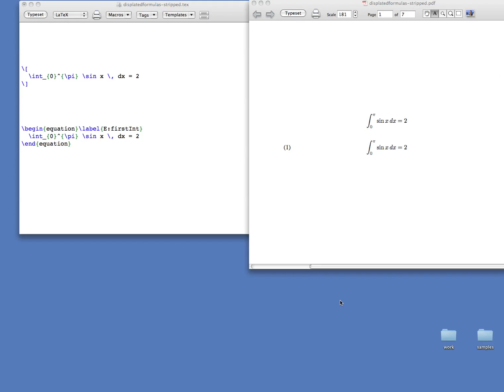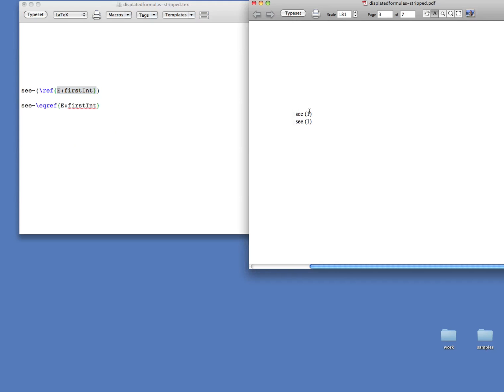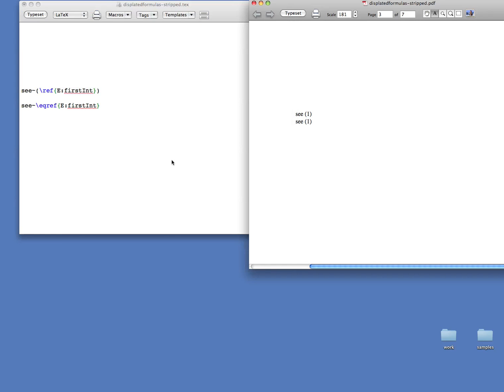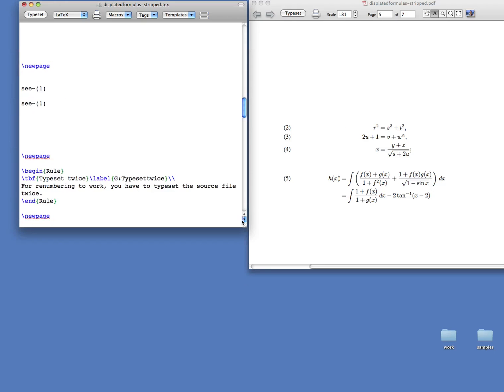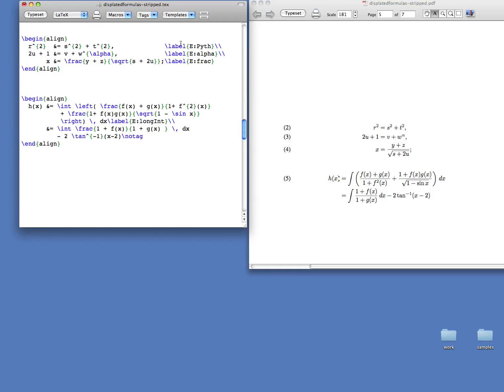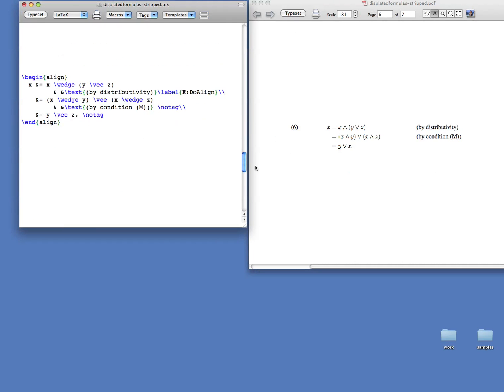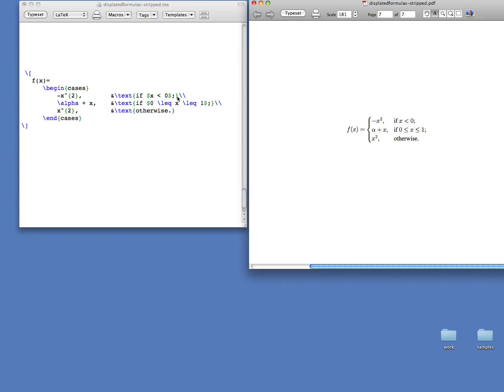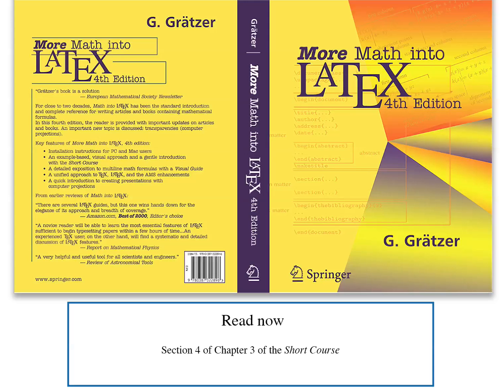Math in LaTex: 6 Typing math, Fourth part